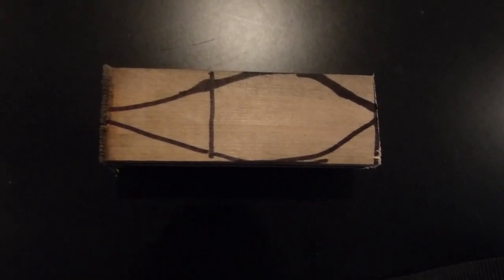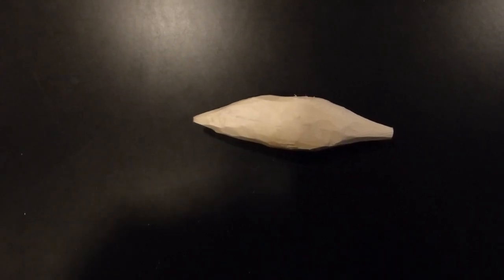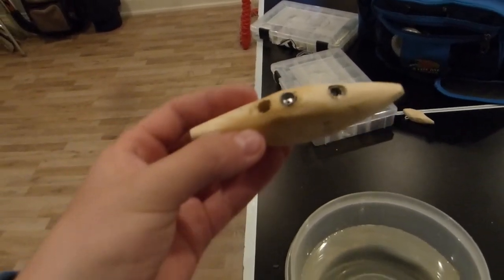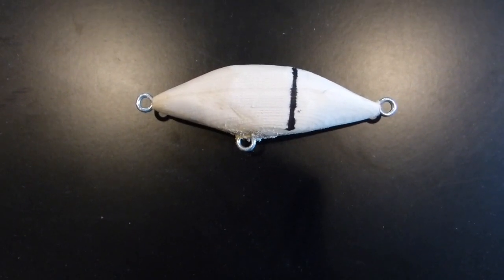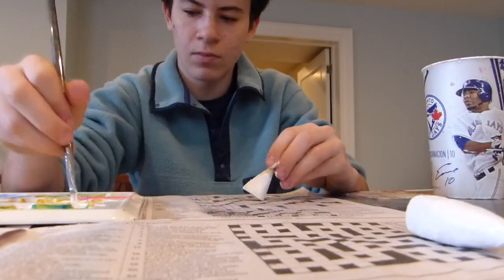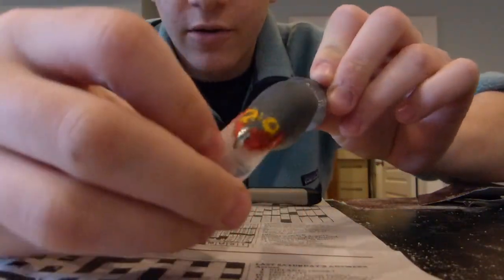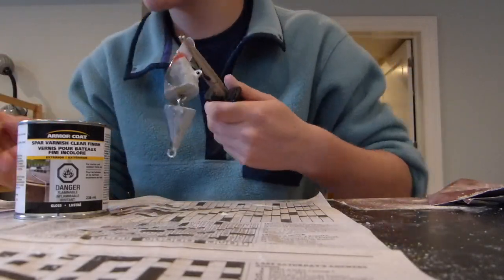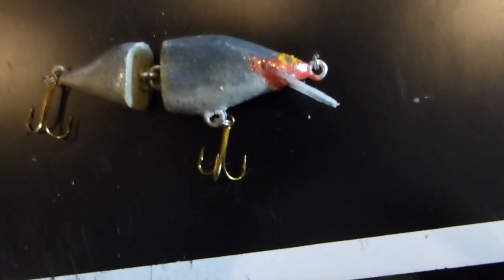Making a trolling fishing lure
From shaping to painting... how to make a trolling fishing lure.